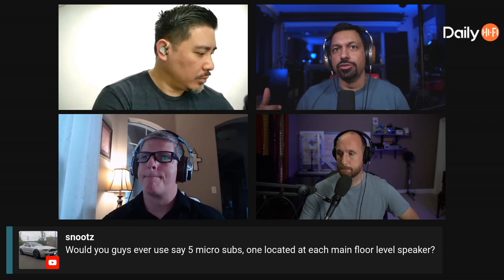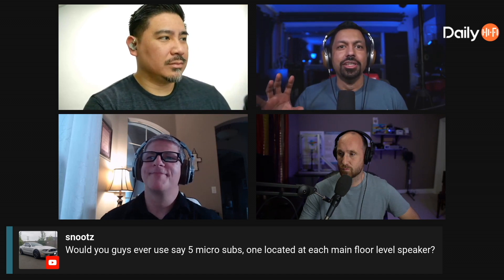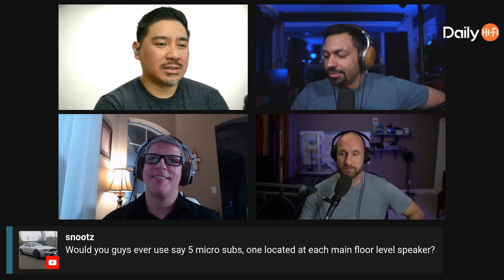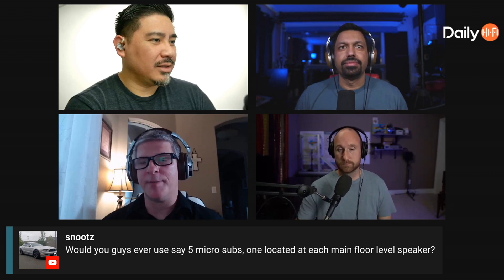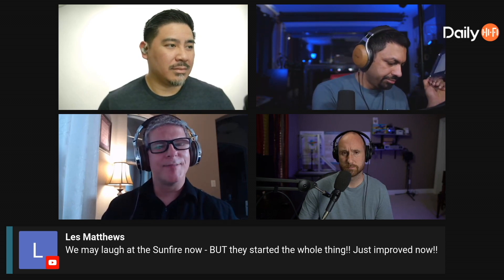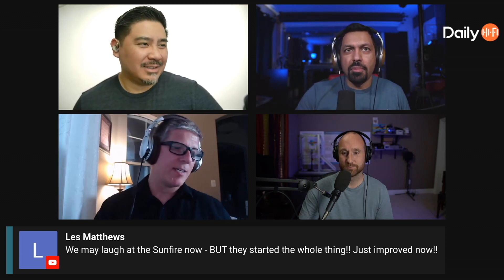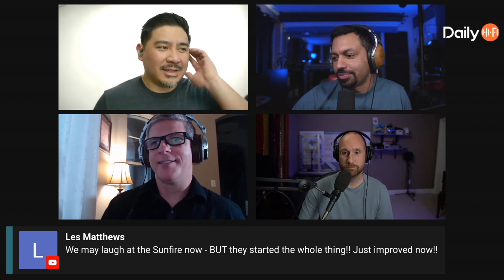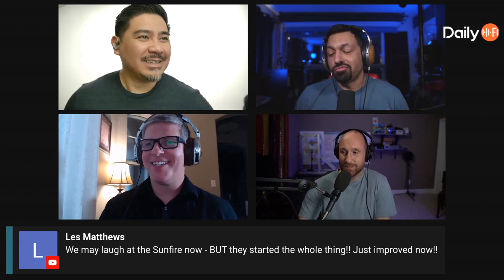Micro Subwoofers are Back!